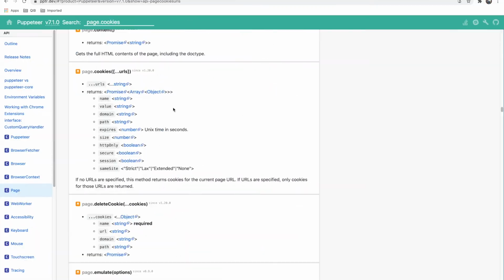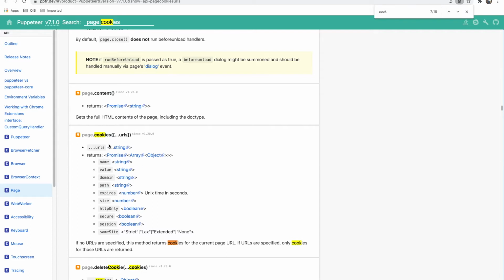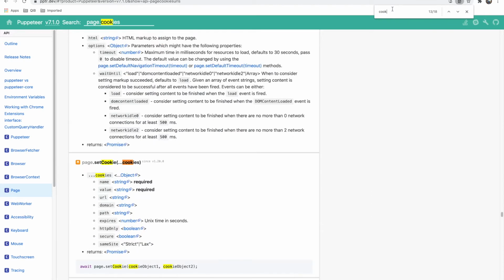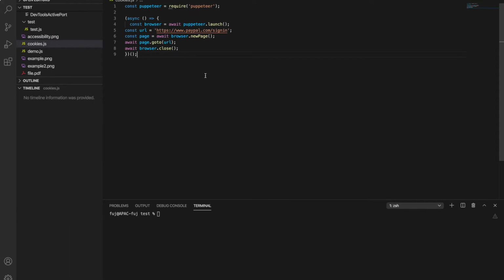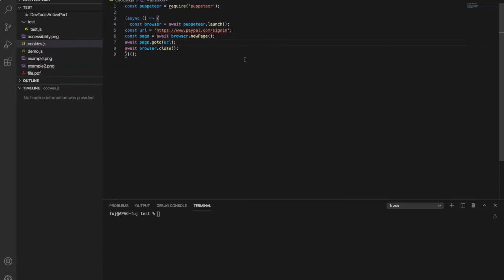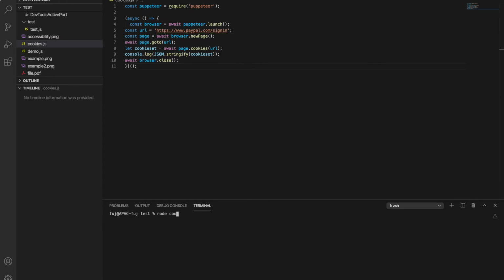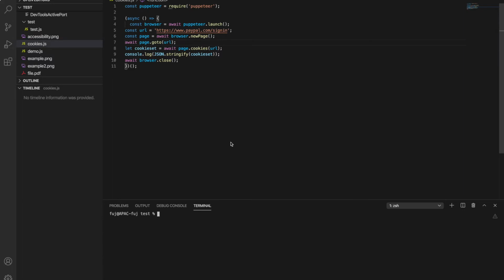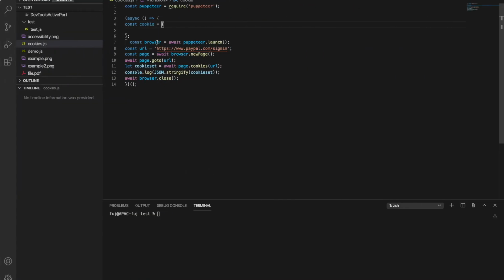Automation Testing - How to automate cookies using puppeteer, javascript | Live code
For web automation testing cookies is also as important as automating UI features.
1. How to get cookies for domain using puppeteer
2. How to set new cookies using puppeteer
3. How to delete cookies using puppeteer